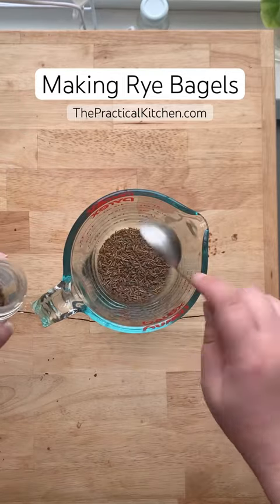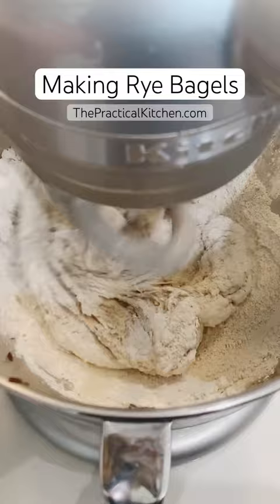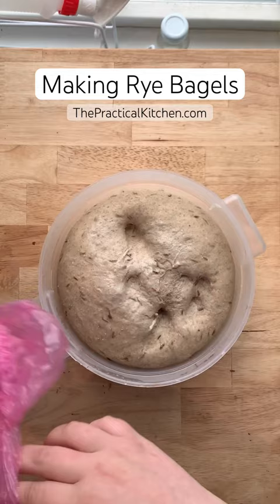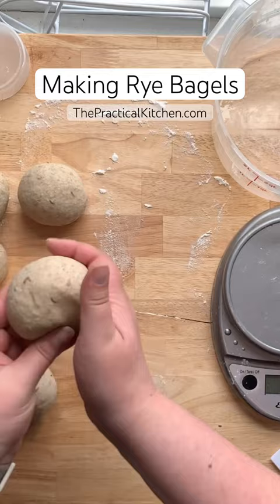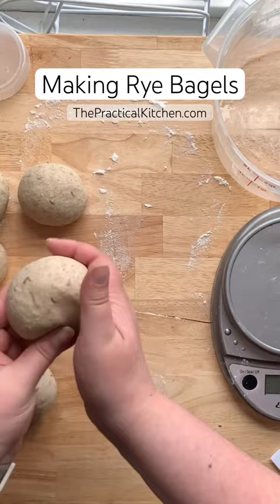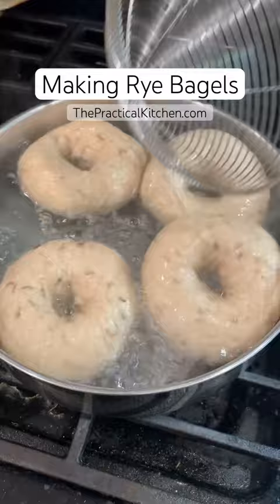Caraway seed tea to make rye bagels?